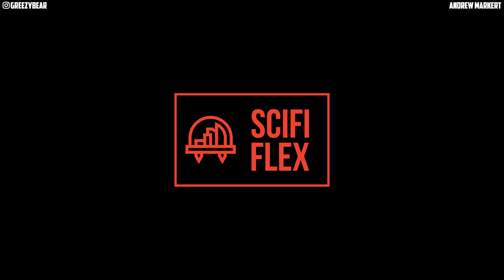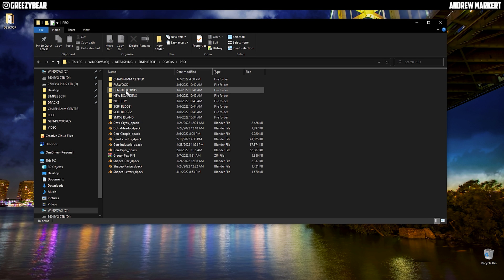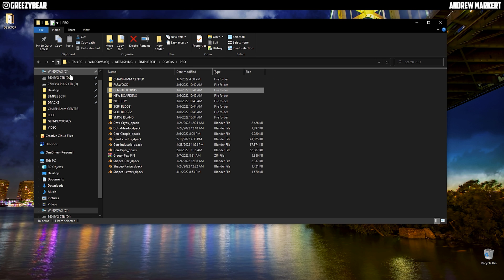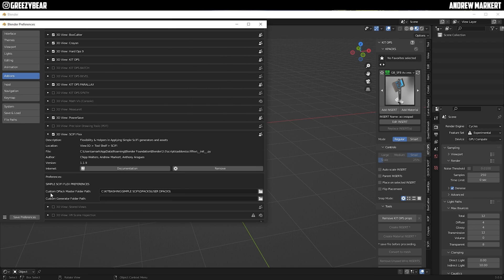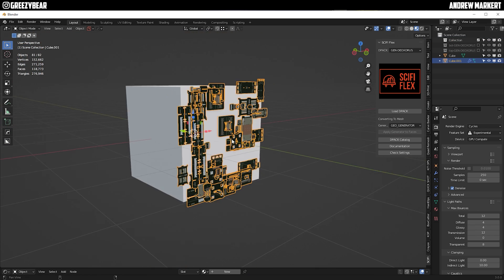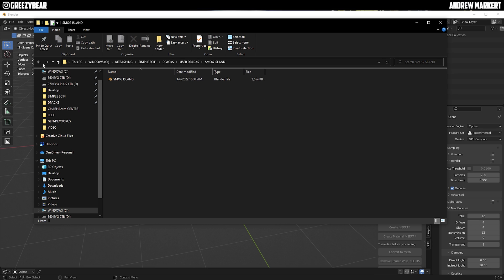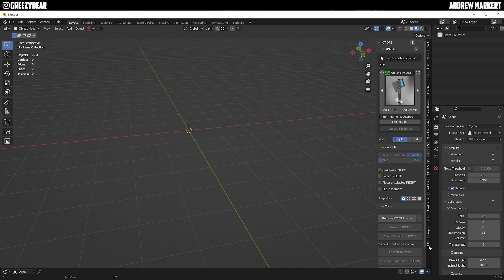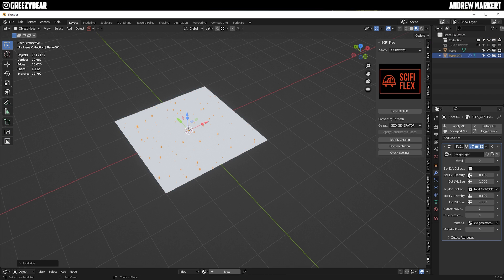IMPORTING CUSTOM DPACKS INTO SCIFI FLEX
BUY SIMPLE SCIFI PRO + FLEX HERE:
Blender Market:

Hey guys, here's a quick video showing you how to prepare your custom dpacks so you can import them into SCIFI FLEX. Enjoy!